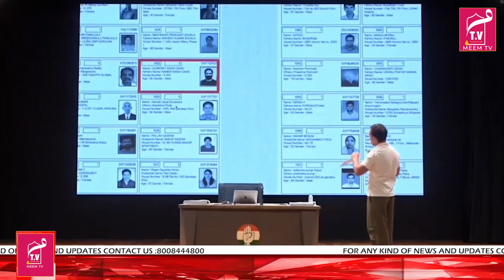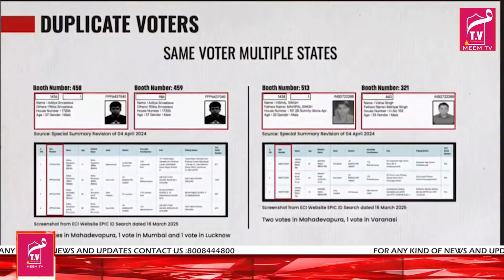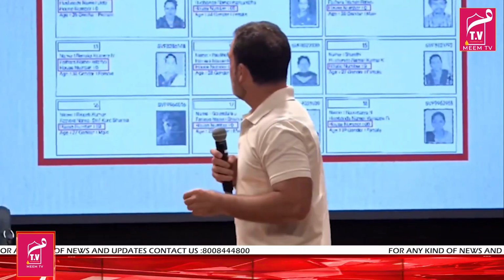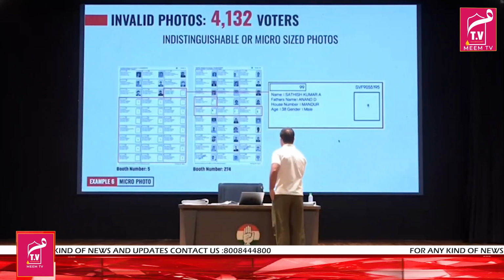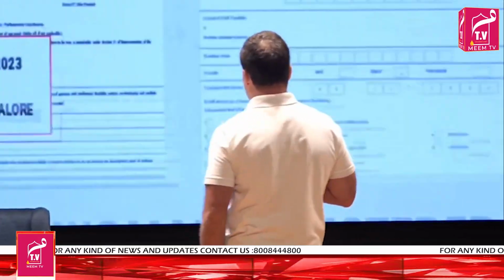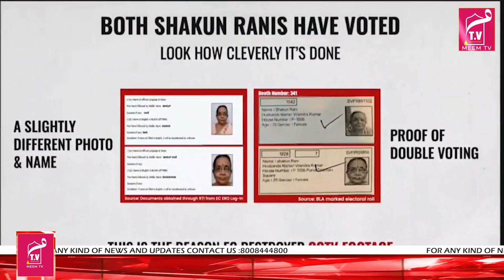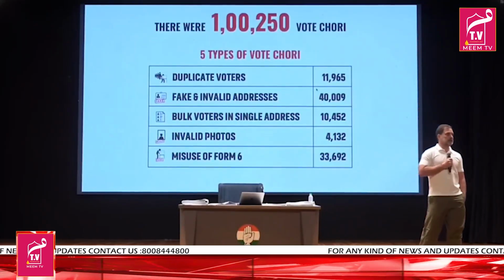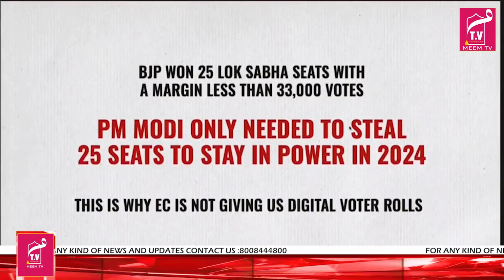Massive Voter Fraud Exposed in Bangalore Central? 1.14 Lakh Fake Voters in ONE Constituency!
Meem TV is your trusted source for news, insights, and thought-provoking discussions on politics, history, social issues, culture, and more. We bring you fearless journalism with in-depth analysis, breaking news, exclusive interviews, and powerful documentaries.

Our Programs Include:
🎙 Aapke Sawalat– Questions to Hyderabad’s social activists and renowned personalities
📰 Prime Time – Fearless and critical news analysis
👓 Mureedi Ka Kala Chashma– A satirical take on socio-political issues
❓ Aapke Masail – Solutions to contemporary problems
📽 Special Documentaries – Chronicling the legends of Hyderabad
📜 Hyderabad Files – Exploring Hyderabad’s rich history and forgotten legacies